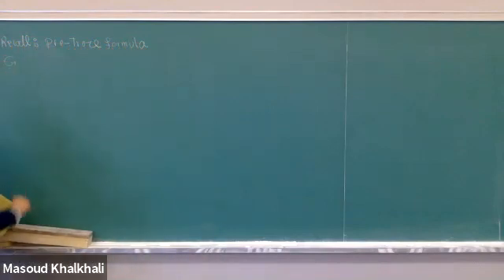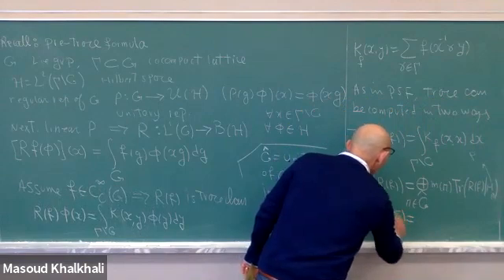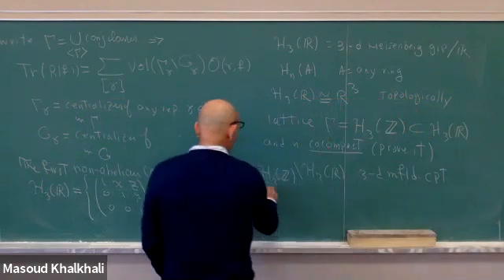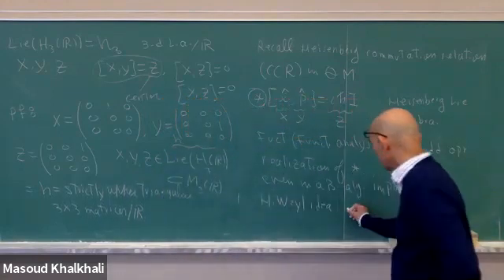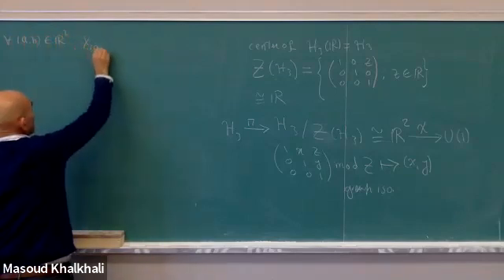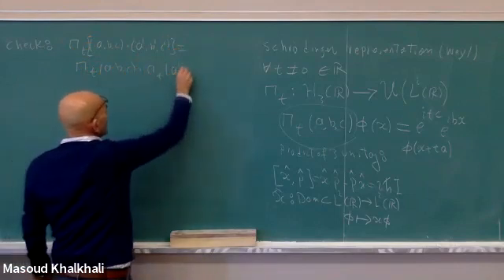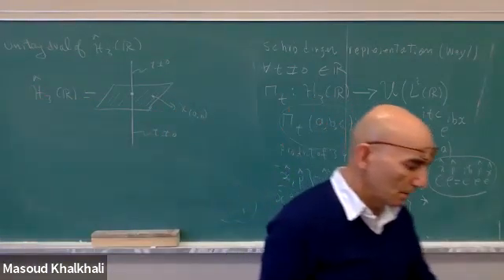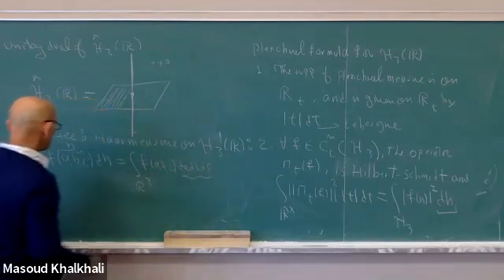Introduction to Spectral Geometry 22: Heisenberg groups and Stone-von Neumann theorem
Lecture 22 of my Fields Institute Spectral Geometry course, January-April 2021. Pre-trace formula, Heisenberg group, Stone-von Neumann theorem.     For course outline and resources please check the Fields Institute webpage